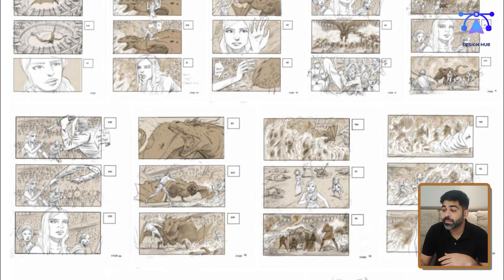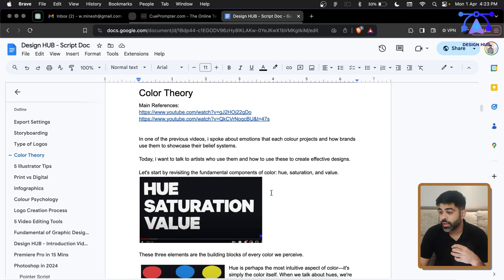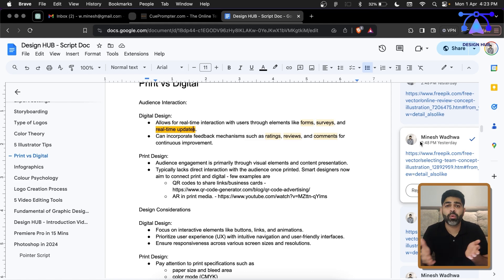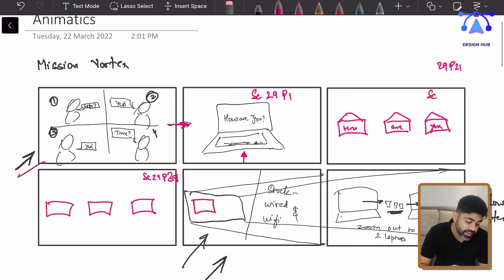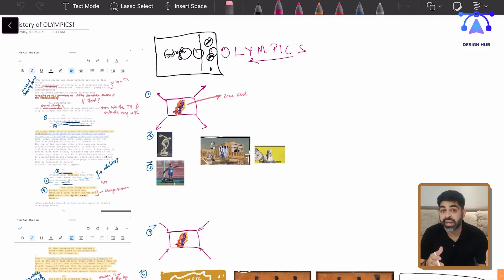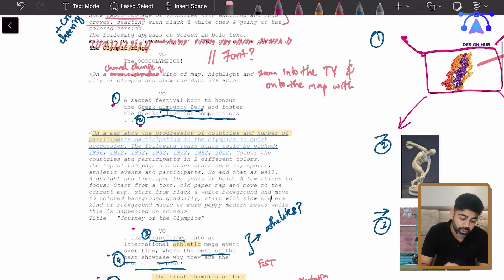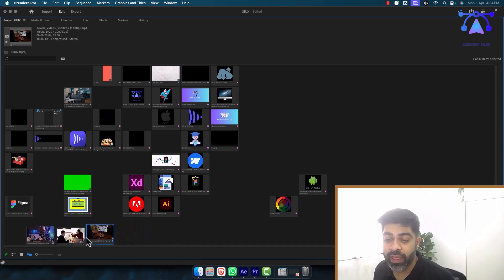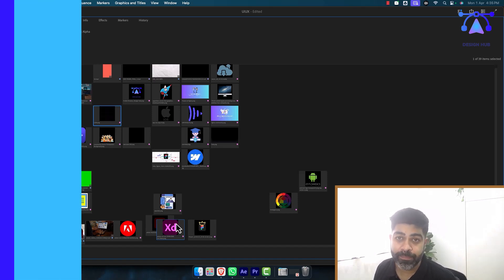The Art of Storyboarding in Adobe Premiere Pro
Unlock the secrets of effective storyboarding within Adobe Premiere Pro in this comprehensive guide. Whether you're a budding filmmaker, a content creator, or an animation enthusiast, this tutorial is crafted to enhance your storytelling skills.

What You Will Learn:

1. Introduction to Storyboarding: Discover what storyboarding is and why it's a critical step in video and film production.

2. Storyboarding in Premiere Pro: Learn how to use Adobe Premiere Pro's tools to create and organize your storyboards.

3. From Script to Screen: Techniques for translating your script into visual thumbnails that effectively convey your story.

4. Enhancing Narratives: Tips on using visual elements to enhance storytelling, including character placement, camera angles, and scene transitions.

5. Workflow Tips: Best practices for streamlining your workflow in Premiere Pro to save time and increase efficiency.

6. Practical Examples: Follow along with practical examples that demonstrate each step of the process.

Enhance your skills with our certification courses in design, programming marketing, and more on the Programming Hub app: